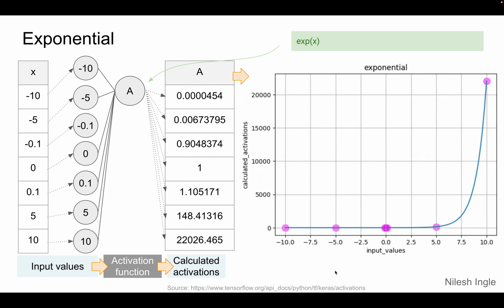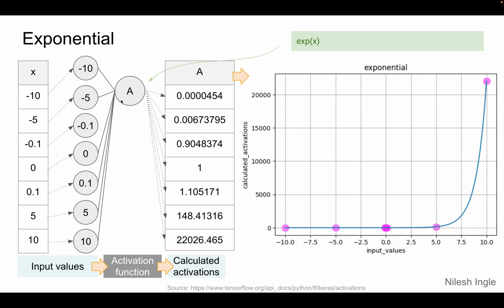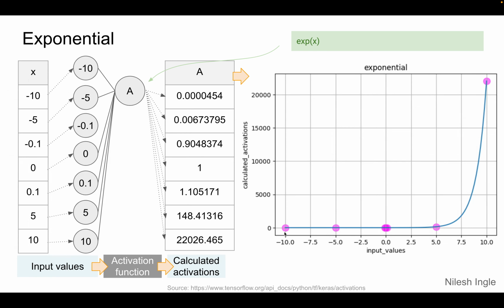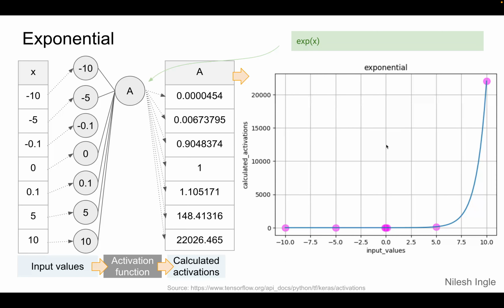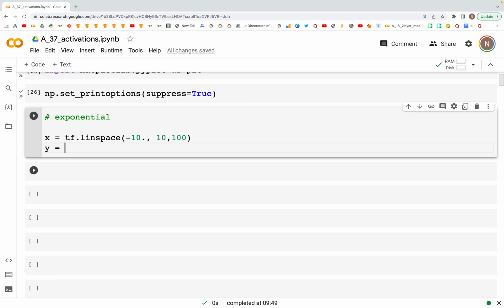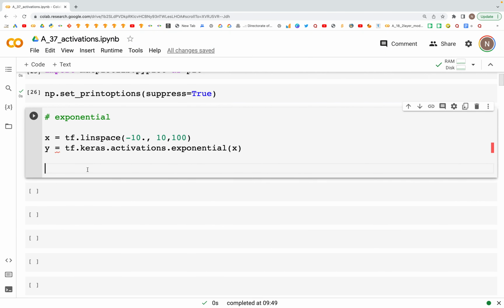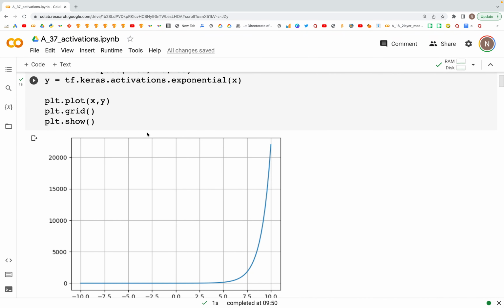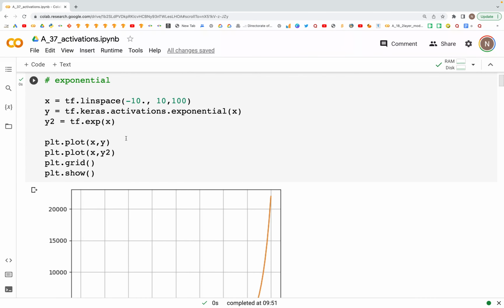37: Exponential Activation | TensorFlow | Tutorial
The video discusses in activation functions in TensorFlow: Exponential

00:00 - Overview
01:42 - tf.keras.activations.exponential()
04:00 - Ending notes